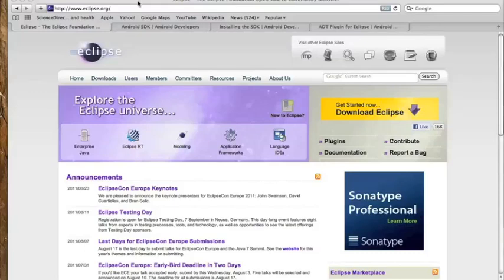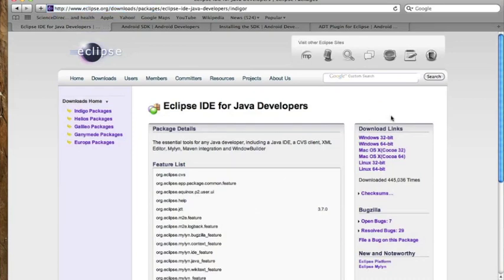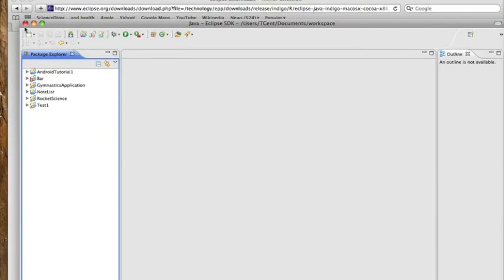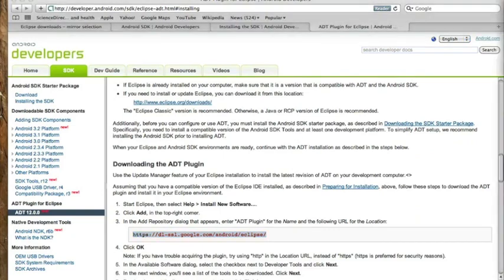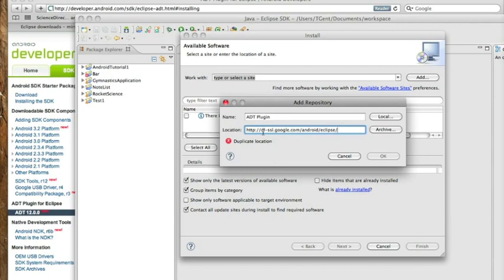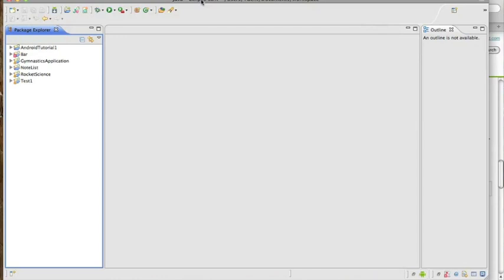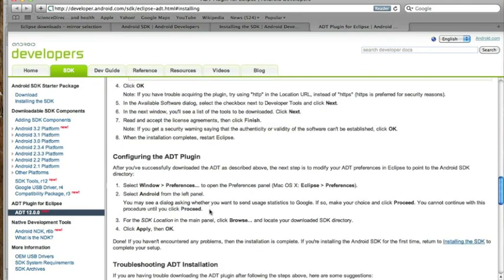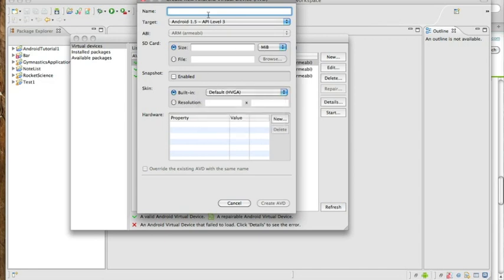How to Program for Android: Tutorial 1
This talks about the necessary software and downloads you need to start programming for Android.